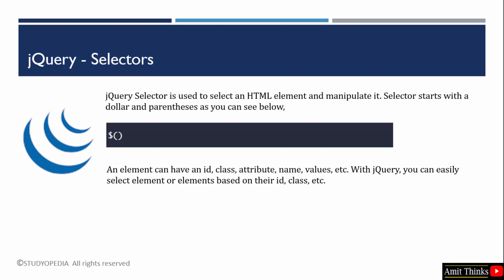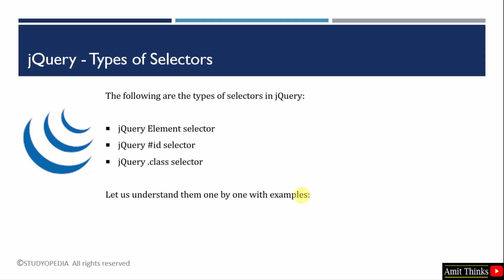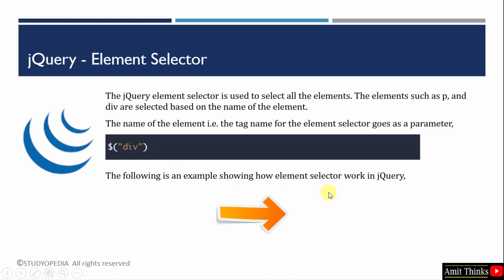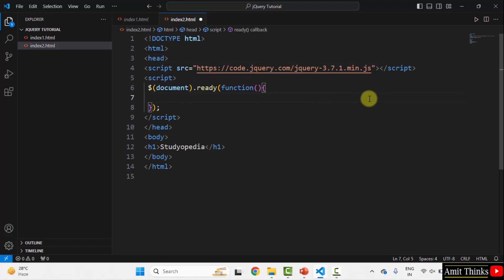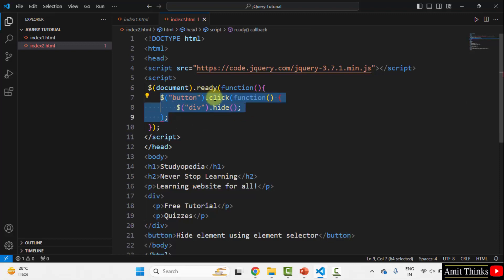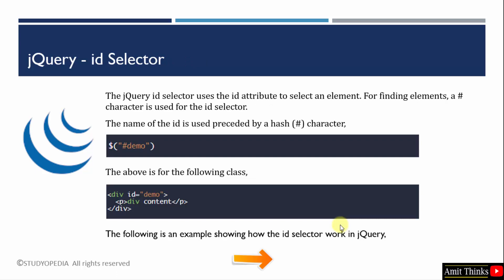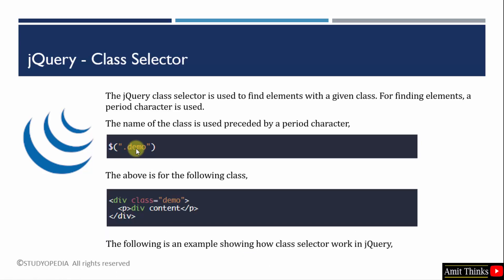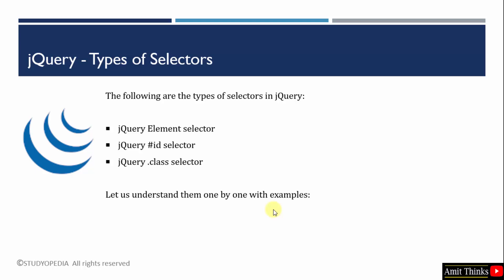4. jQuery Selectors with examples | jQuery Tutorial for Beginners | 2024 | Amit Thinks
In this lesson, learn what are selectors in jQuery. It is used to select an HTML element and manipulate it. The selector starts with a dollar and parentheses. The following are the types of selectors in jQuery:

jQuery Element selector 01:13
jQuery id selector 05:07
jQuery .class selector 07:40